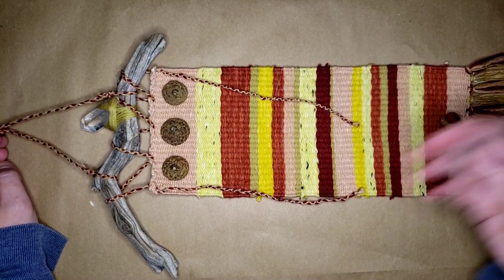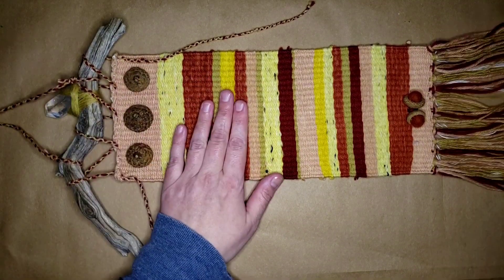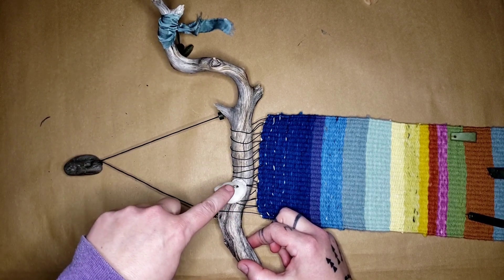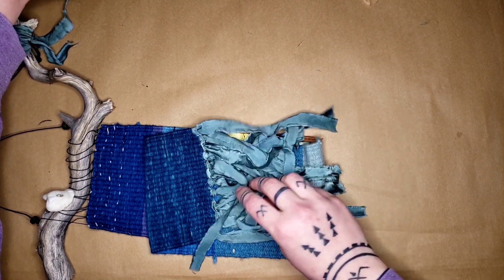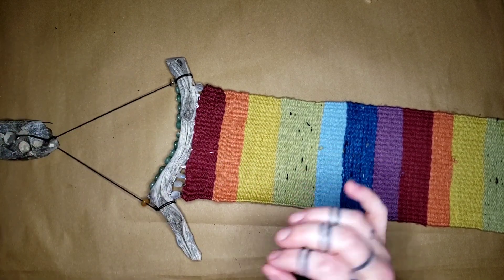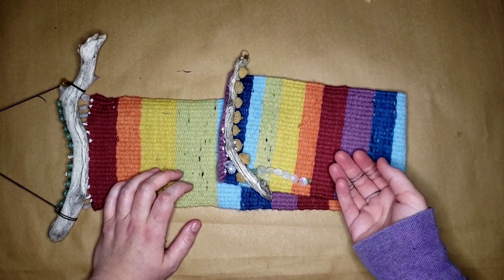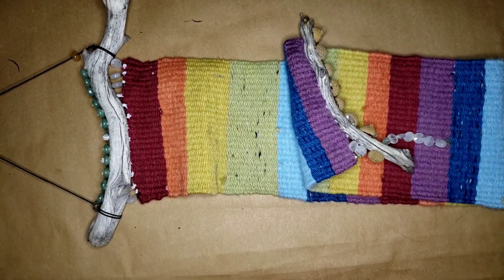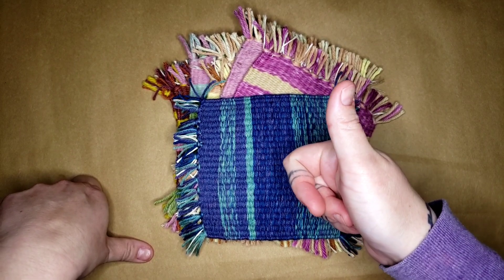What did this ADULT create on a CHILD's TOY LOOM?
I wove 100% hand eco dyed yarn in a rainbow to this 42 dollar Amazon loom! I wanted to show you everything I made with this Child's Toy Loom in the last couple of months leading up to Christmas! I managed to use up all that yarn I dyed over the summer!

"Kids" Small Loom"
Extra Warp Threads
Amazon Discount Ball Winder & Swift

I have a super special plan for all of these adorable Re-Ment items! I hope you enjoy going through them with me! I promise I am working on my lighting and filming for these tiny miniatures as I want to show you the process as I make homes for all of these adorable items!!!